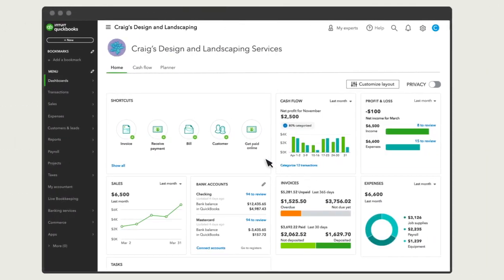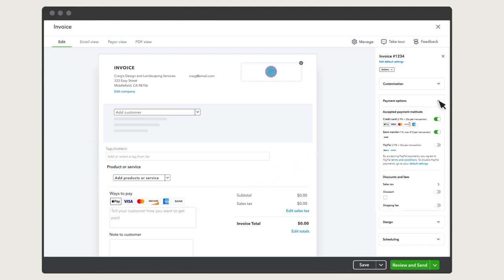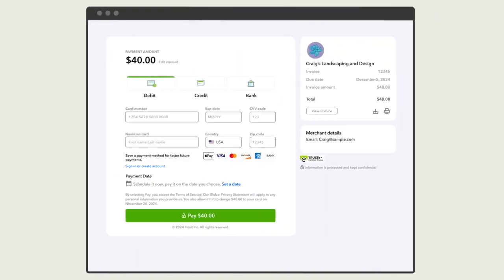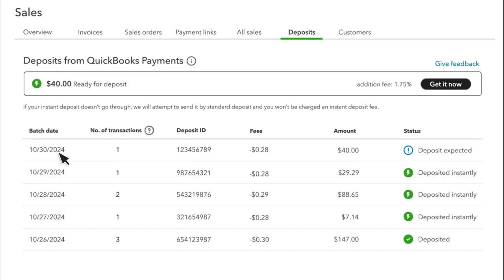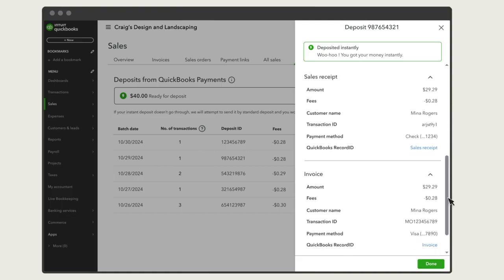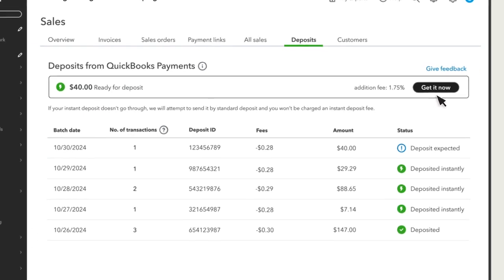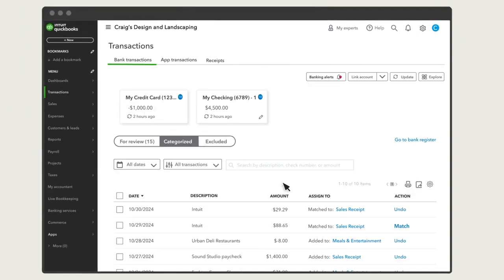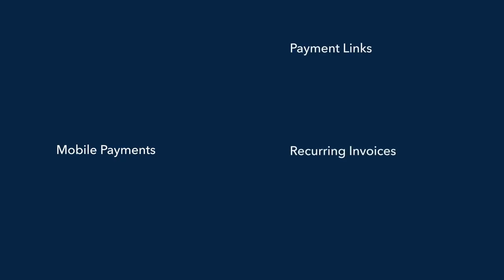New 2025 QuickBooks Online Tutorial - How to use QuickBooks Payments to receive payments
Once you have QuickBooks Payments you can take payments directly from your customers.

Let’s go over how to add a payment option to an invoice and how your customer can pay you online. Then we’ll show how to find out more info on all the deposits you receive from QuickBooks Payments, where you can set up instant deposits to get your money faster if you want, and what you need to do to keep your books accurate.